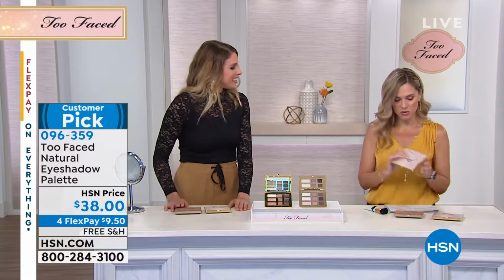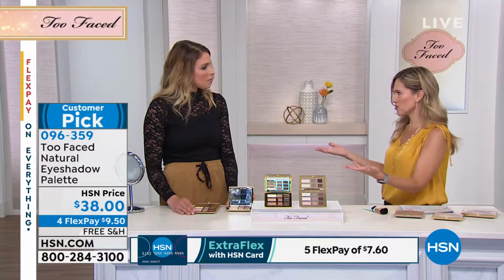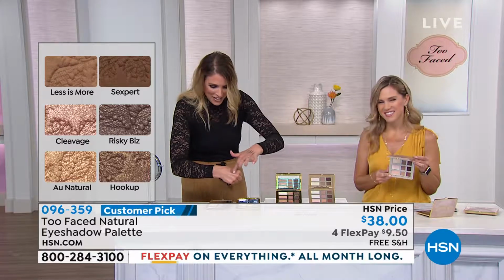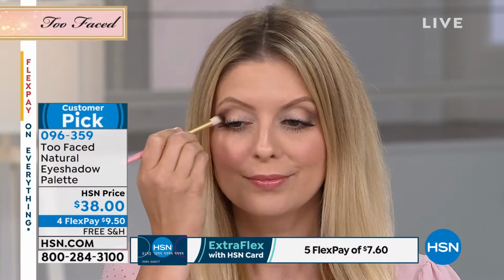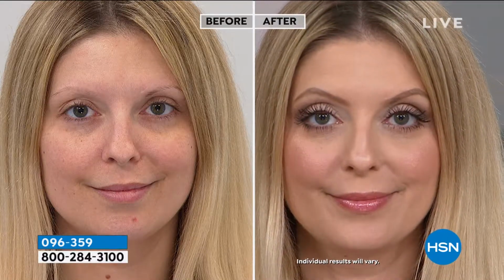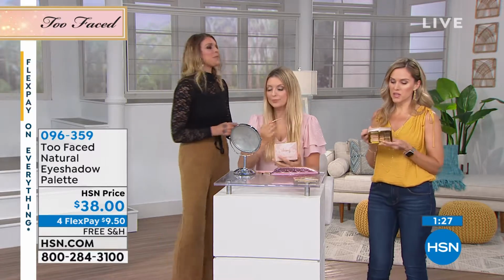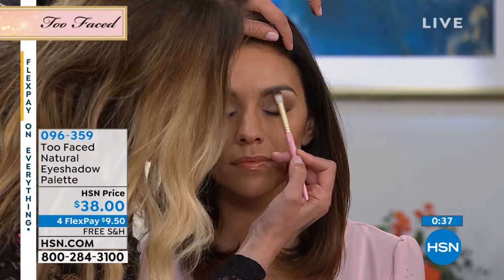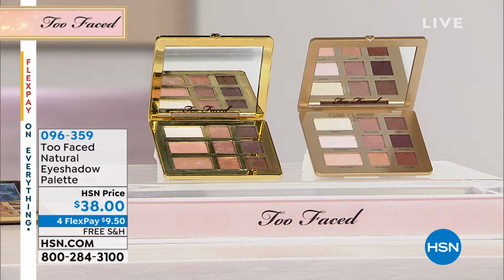Too Faced Natural Matte Eyeshadow Palette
Matte version of the bestselling eyeshadow palette, Natural Eyes

    .45 oz. Natural Matte Eye Shadow Palette

    Rich, pigmented shadows offer true color payoff
    Luxurious, silkysmooth formula blends effortlessly for an airbrushed effect
    All the shades you need in a compact, pursesize palette
    Includes signature Glamour Guide with three looks to get you started
    Oversized base shades ensure you never run out of your mostused shadows

Shades Included

    Heaven  matte cream
    Less Is More  matte cappuccino
    Sexpert  matte toasted brown
    Nude Goals  matte pale pink
    Cleavage  matte mauve taupe
    Risky Biz  matte plum brown
    Lace Teddy  matte pale peach
    Au Natural  matte honey
    Hookup  matte copper brown